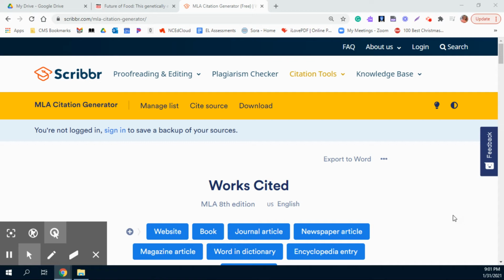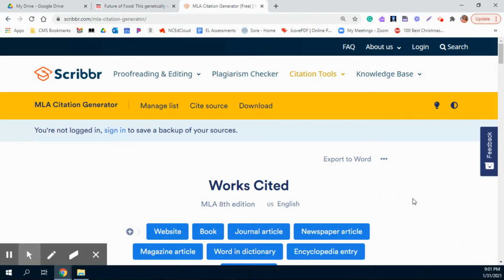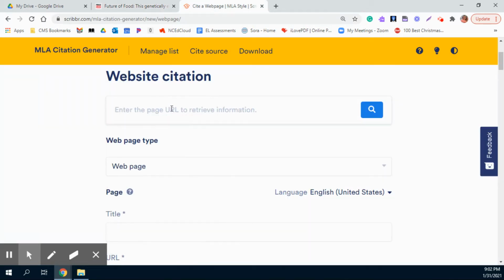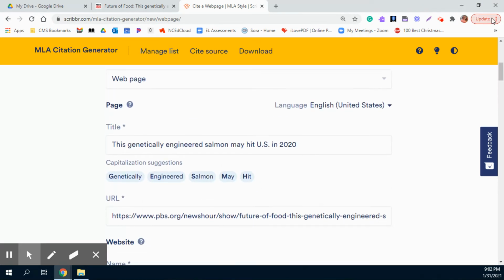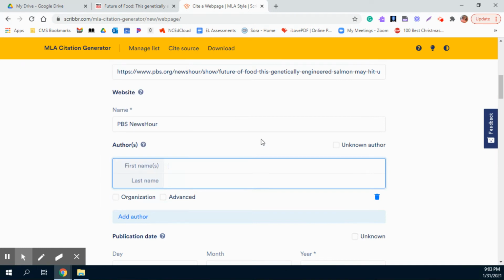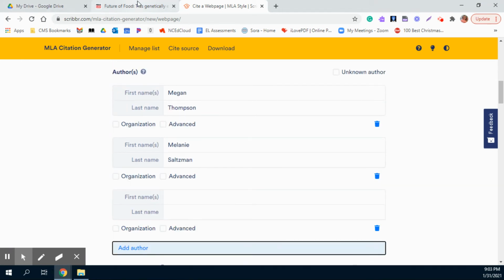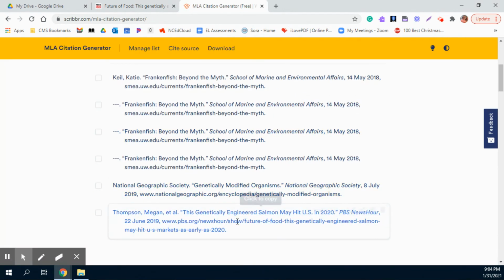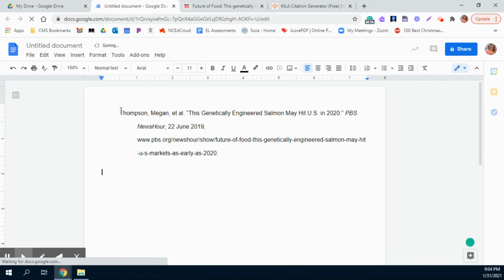Scribbr.com Tutorial for MLA Citations